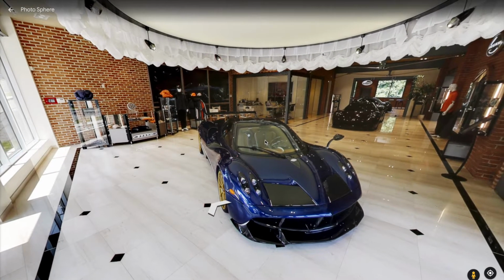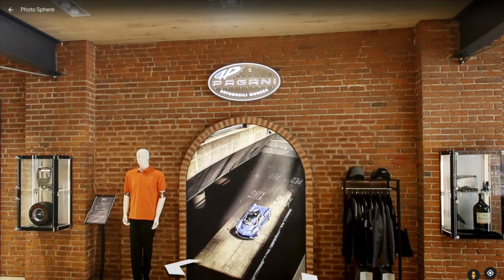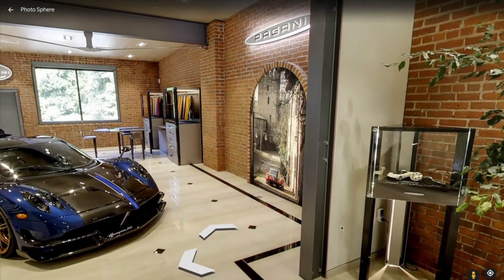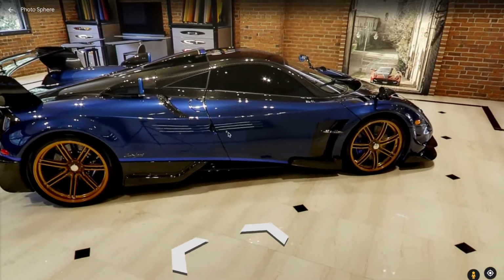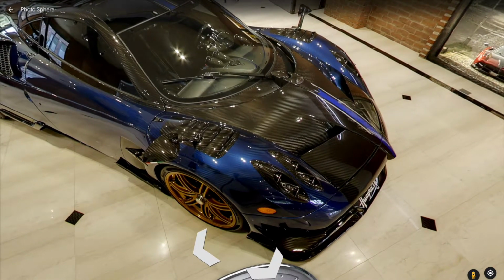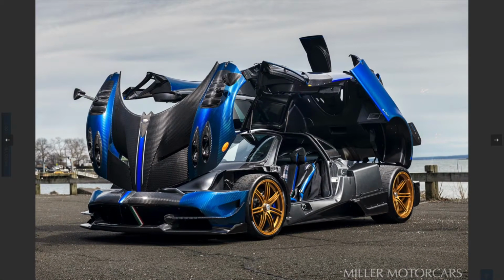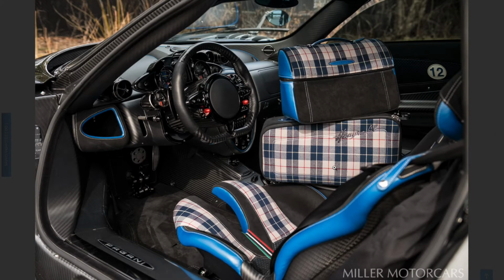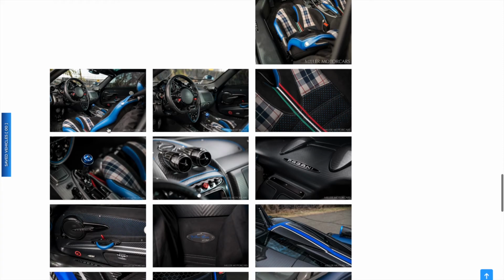The Amazing Pagani Huayra BC Macchina Volante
Hey Everybody! In today's video, I stepped away from the virtual dealership tours and focused on a very special car: the Pagani Huayra BC Macchina Volante. The Macchina Volante in a one-off Huayra BC inspired by Horacio Pagani's admiration of Leonardo Da Vinci and Juan Manuel Fangio. In Horacio's eyes, the goal of Pagani is "to build a car that is both an engineering marvel and a work of art". I think he does just that!

We covered a brief history of the brand, the significance of the logo, and in depth look at this very unique car. From the extensive use of carbon fiber to the intricate, timeless details, Pagani builds some very special automobiles.

The Macchina Volante is currently for sale at Miller Motorcars in Greenwich, CT. I made a video giving the full virtual tour of their dealership, so make sure to check that out as well! I really appreciate you taking the time to watch my video.
     - Robbie

In the video, I used some pictures of related cars to aid in my discussion. I wanted to give credit to the sources where I retrieved them:

Below are the links to my various social media accounts!